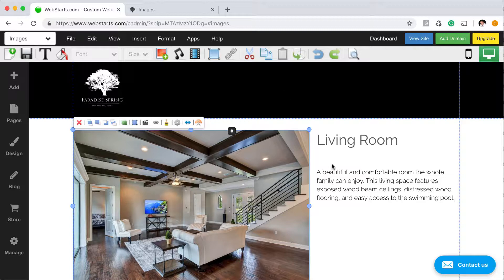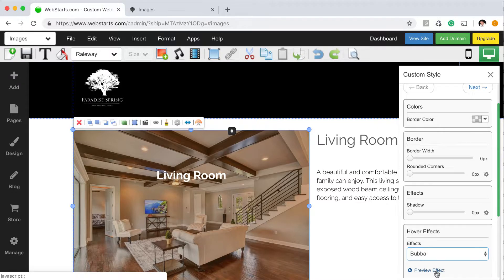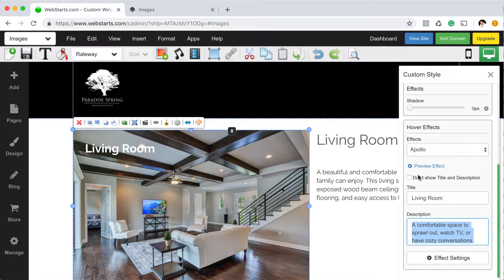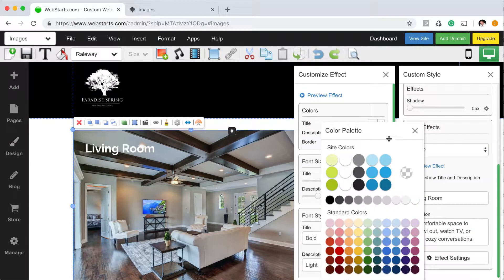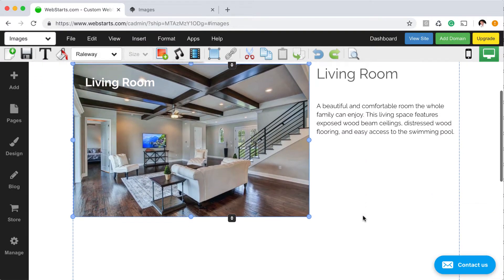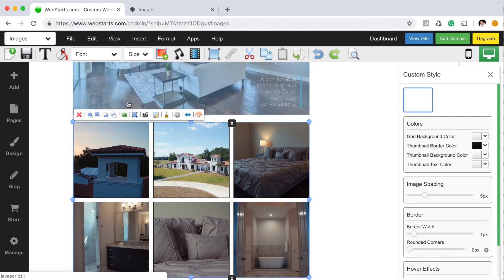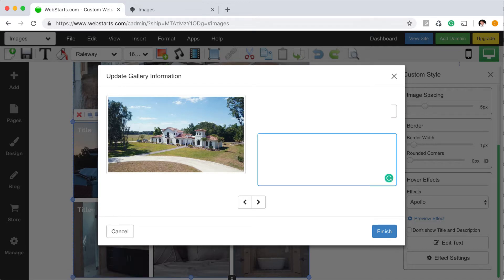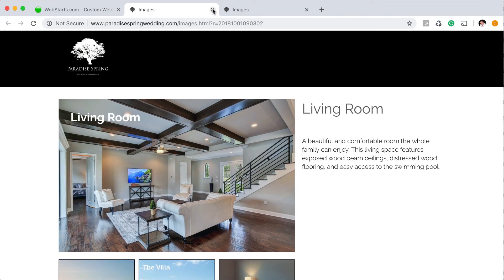How To Add Hover Effects To Your Website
How to add hover effects to your website using WebStarts is everything you need to build a free website including your web hosting, domain name, and design tools. One of the many features of WebStarts is the ability to add hover effects to your photos. So when you move your cursor over an image an effect is displayed. This video walks you through creating a custom hover effect step by step both for a single image as well as a photo gallery.

hover effect
rollover effect
hover
rollover
web design
interactive website
webstarts
website builder
free website builder
make website
create website
build website
wix
weebly
squarespace
godaddy
wordpress
jimdo
webnode